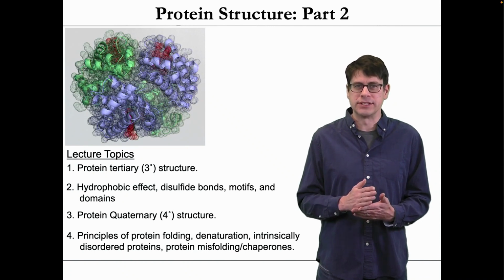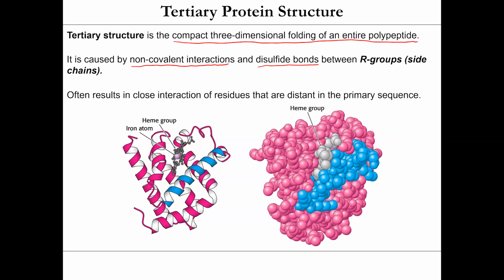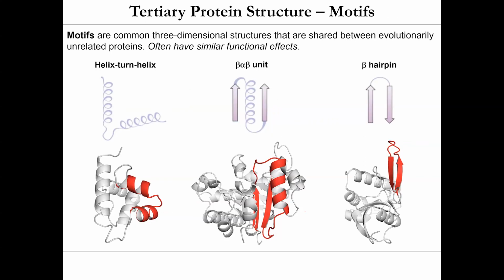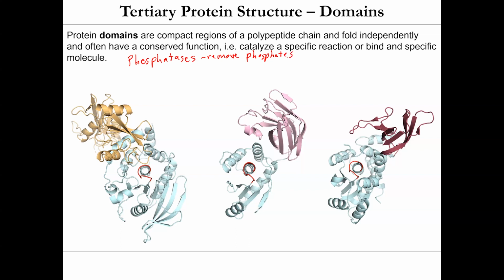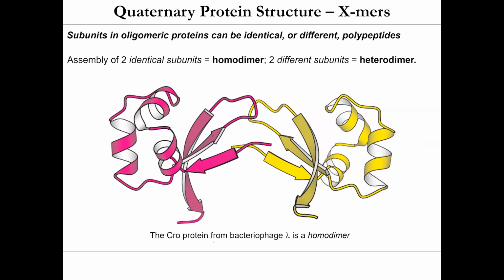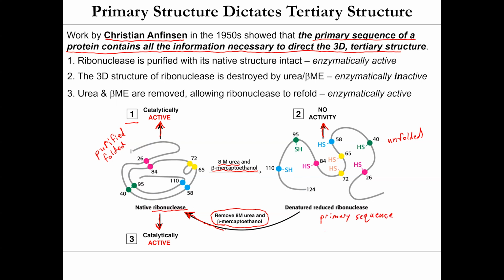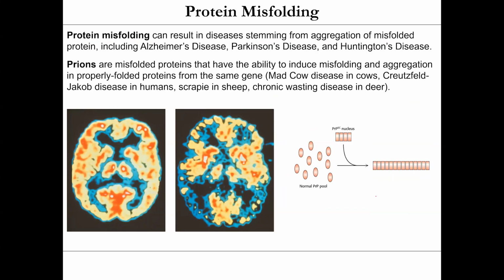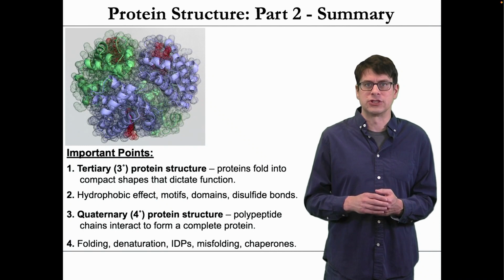Lecture 5 Protein Structure Part 2 sm22